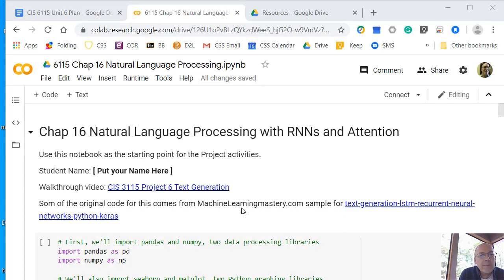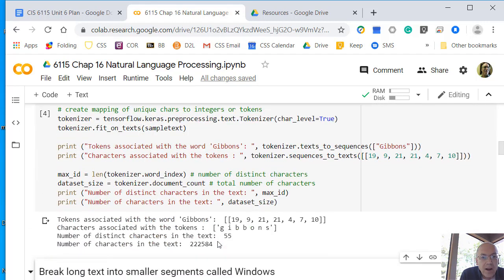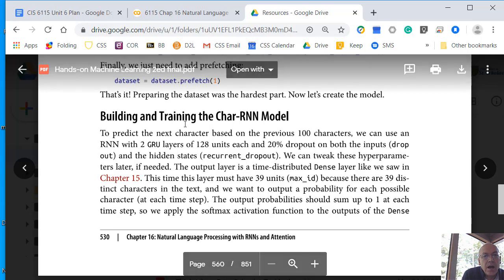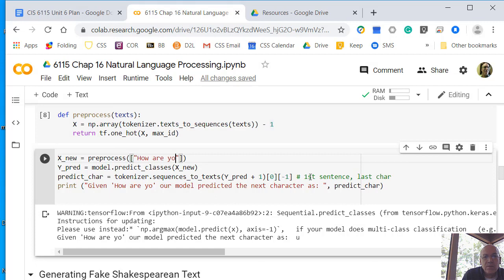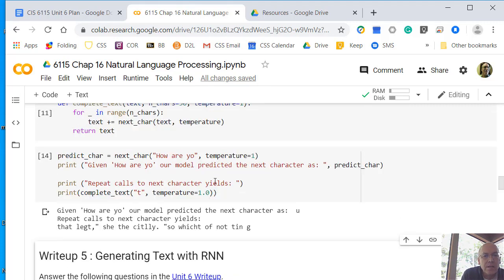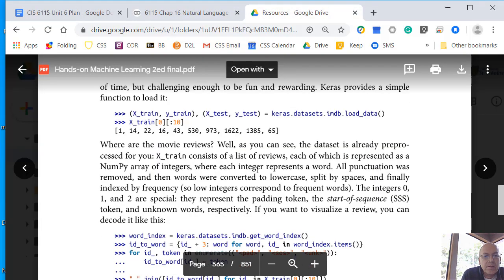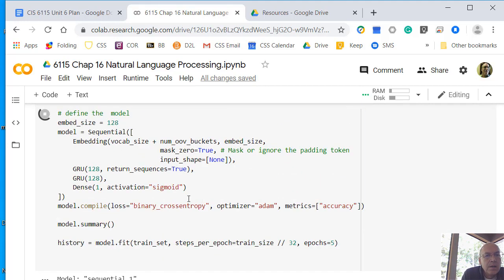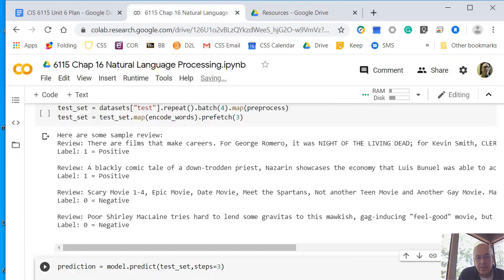CIS 6115 Chap 16: Natural Language Processing with RNNs